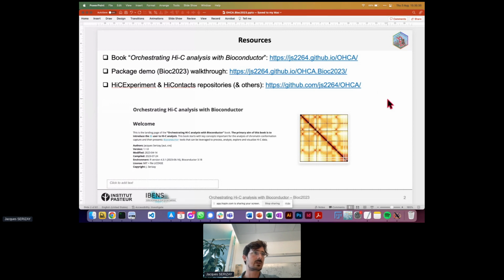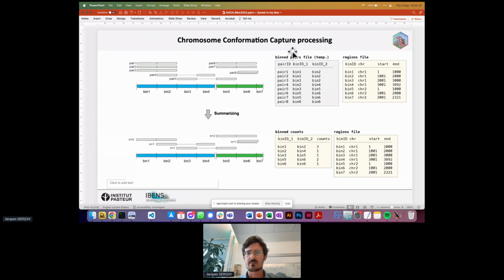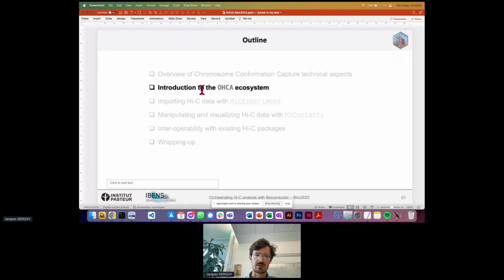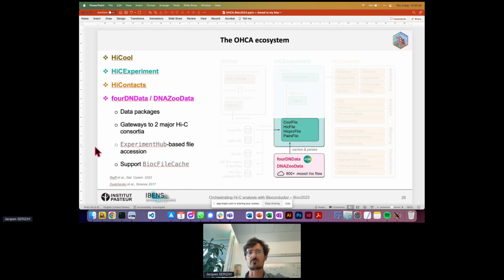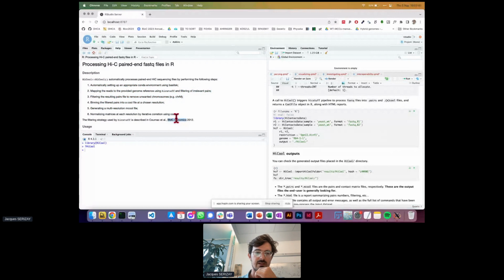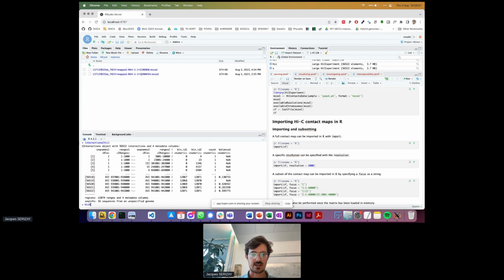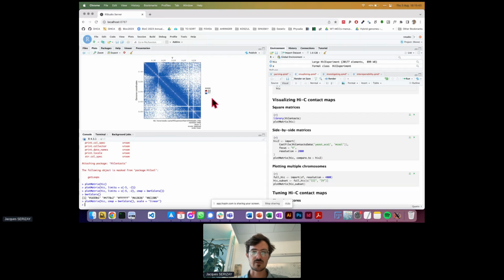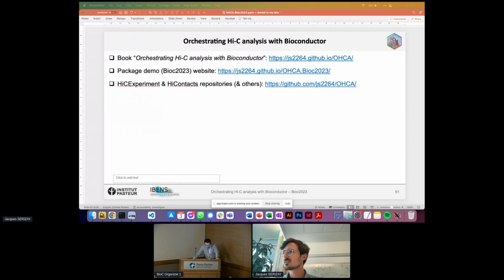Package demo: Orchestrating Hi C analysis with Bioconductor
Orchestrating Hi-C analysis with Bioconductor

Hi-C is a chromosome conformation capture experimental method used to comprehensively detect chromatin interactions based on spatial proximity. During the last decade, it has become a prevalent approach in nuclear biology (gene regulation, genome spatial reorganization, genome rearrangements, etc), but also in a wide range of more distant fields such as medical biology, microbiology and environmental biology, genome assembly, biophysics and more recently in synthetic biology. A Hi-C experiment yields genome-wide interaction raw counts for pairs of genomic loci, which can be provided either at a base-pair resolution (stored in so-called “pairs” text files, in which each line describes a single interaction measured between two genomic loci) or binned at a chosen resolution (stored into symmetric sparse “matrix” binarized files, where consecutive columns/rows correspond to consecutive genomic bins). Several Bioconductor Hi-C packages have been developed providing statistical methods to investigate Hi-C. However, they suffer from several pitfalls: (1) import methods for disk-stored Hi-C matrices or pairs files are still lacking, (2) no standard class has been defined for Hi-C data representation and (3) existing packages are rarely operating on GInteractions instances directly. Thus, the lack of methodology surrounding Hi-C data has impeded their integration in the Bioconductor ecosystem. In the HiCExperiment R package, we implement a representation of Hi-C data built on top of BiocFile and GInteractions fundamental Bioconductor classes. We provide import methods to parse any of the three main Hi-C file formats currently in use (`.(m)cool`, `.hic` and HiC-Pro derived files) into HiCExperiment instances. This method allows for random requests, only parsing subsets of the disk-stored genome-wide indexed contact matrices. We further extend pre-existing Bioconductor methods to efficiently coerce a HiCExperiment object into either a (sparse) numeric matrix or a list of pairs of genomic loci. We also provide two companion packages: (1) HiCool, which sets up a contained, R-managed conda environment to process Hi-C data from reads to contact matrix, and (2) HiContacts, an analysis package to perform common Hi-C operations. We also maintain two additional gateway packages, fourDNData and DNAZooData, exposing Hi-C contact matrices and other genomic files generated by the DNA Zoo and 4DN consortia to the end user.